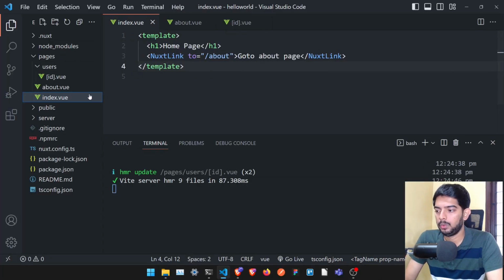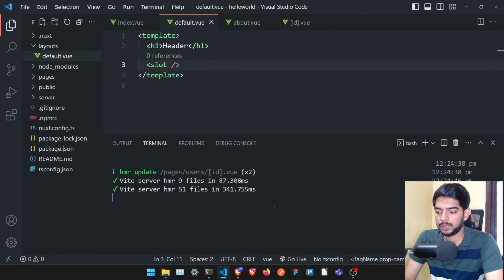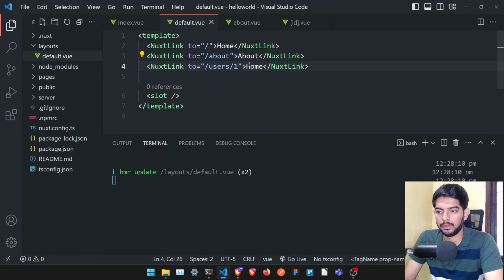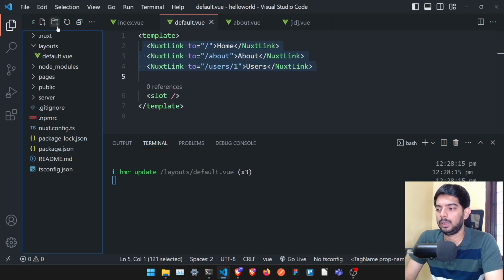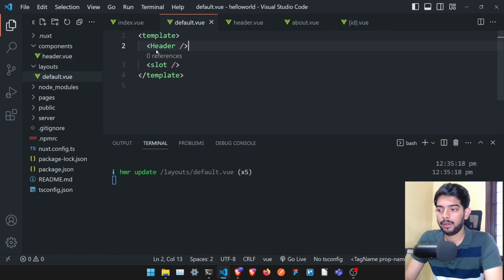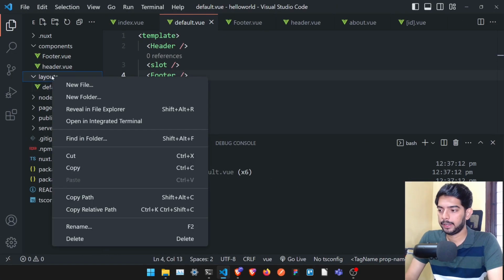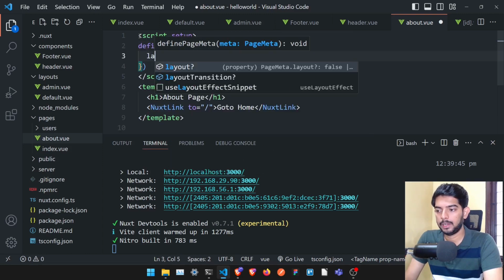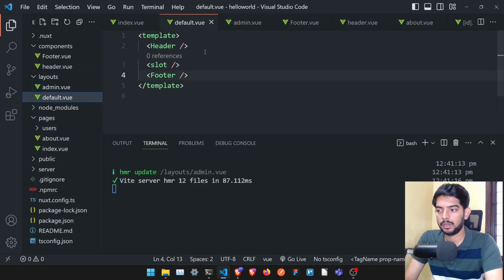Components and Layouts in Nuxt | Nuxt Beginners Series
In this video I will be teaching you how you can create components and manage layouts in nuxt project.

Gorilla Tripod
Ring Light